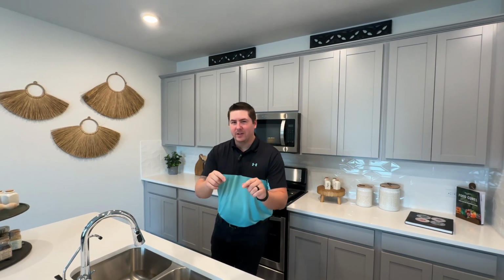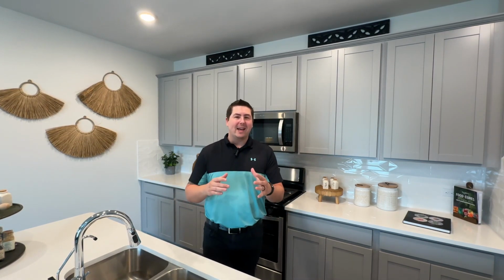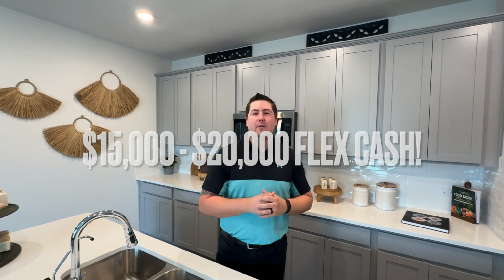The REYNOLDS by MERITAGE HOMES | Model Home Tour | MorningStar Georgetown TX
Step inside your future dream home with my tour of the Reynolds floorplan by Meritage Homes! Many homebuyers are looking for homes that deliver on space, functionality, and value - all of which Meritage Homes deliver on their homes.

The Reynolds features:
2852 SQFT
5 Bedrooms + Office / 3 Bathrooms
2 Car Garage
Large Loft Upstairs
Open Concept Living and Dining

MorningStar in Georgetown, TX is currently offering aggressive incentives to make their homes the obvious choice. ALL closing costs paid, including owner's title policy + $15,000 - $20,000  (on average) in flex cash! Flex cash can be used towards lowering your interest rates, upgrades with the design studio, or off the purchase price of the home.

The Reynolds if offered starting around $500k as of this recording, although other plans start in the low $300s.

This model home tour video is your chance to visualize the possibilities for your future home, inspired by the Reynold floorplan's elegance and practicality.